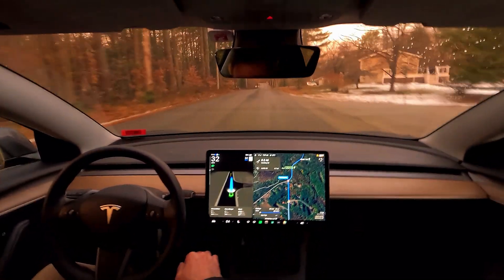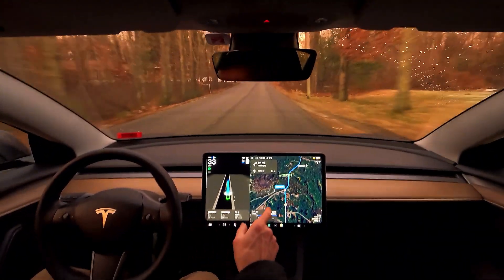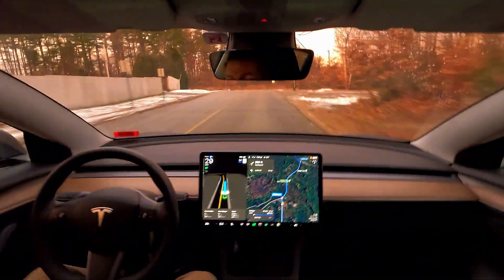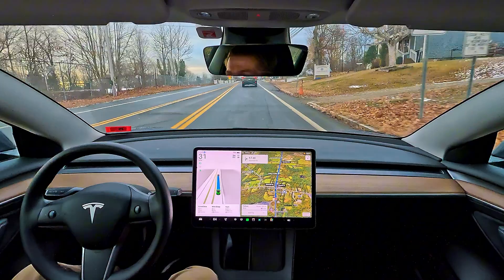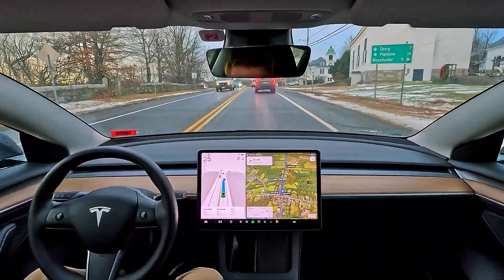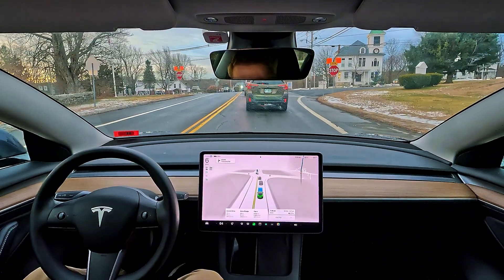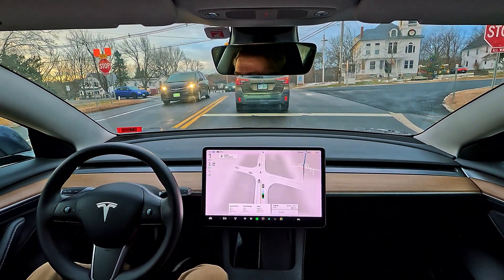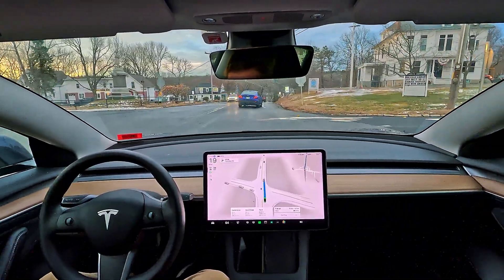Tesla fsd encounters new stop sign. How will it react?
A brand new 4 way stop was recently put on a road I travel daily. What will happen when fsd encounters a stop sign that wasn't on the road before and not on the map? Fsd 12.5.4.2 hardware 3 model 3.